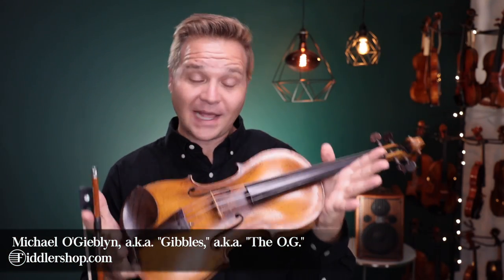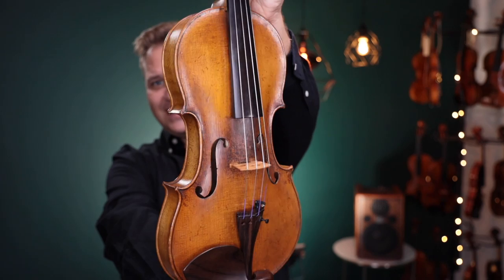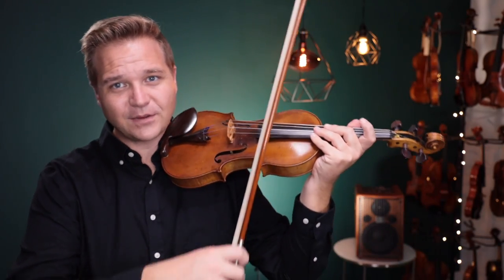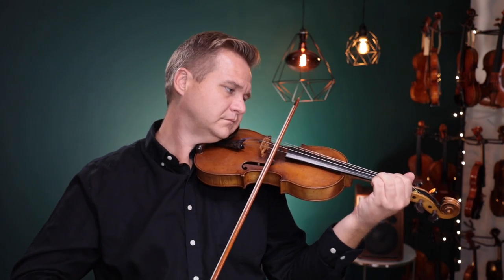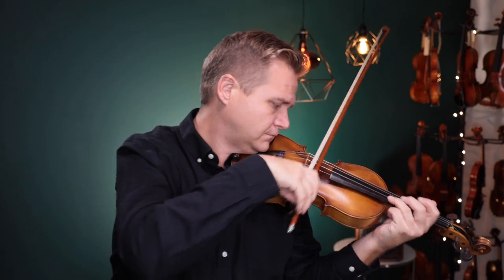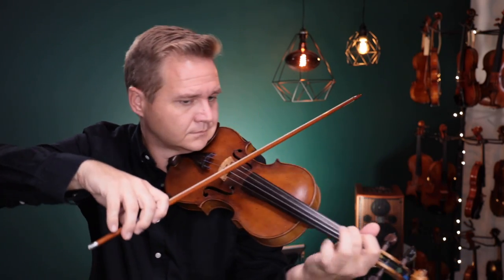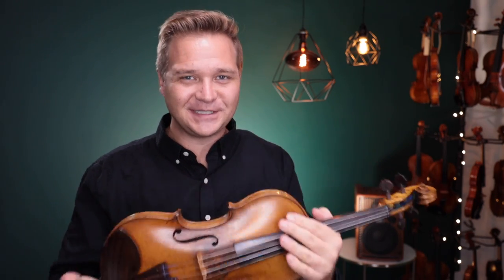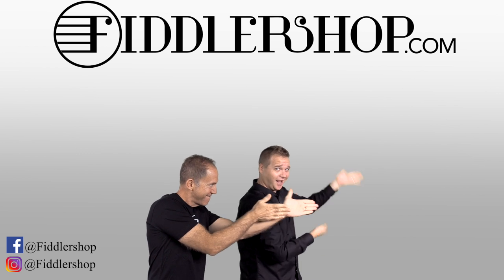Johann Baptist Schweitzer Violin Restoration for Lindsey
This video is for our dear customer Lindsey to hear her gorgeous violin after being restored by our head luthier Andrés. What a sound!

Do you have a violin that needs repairs and restoration?